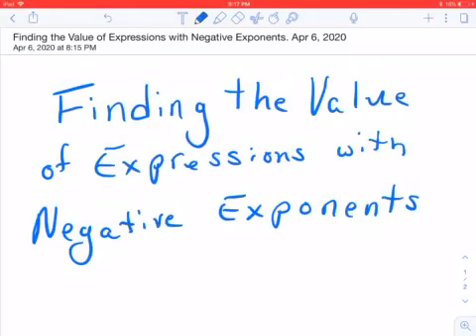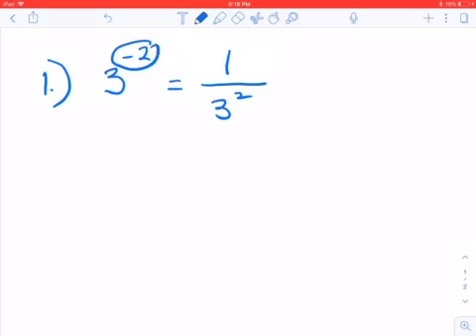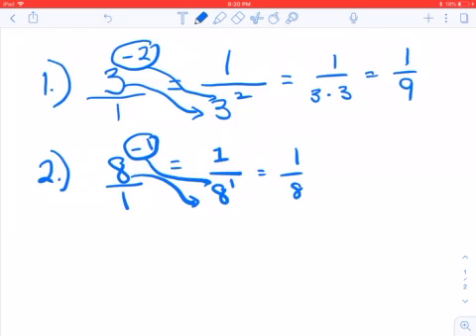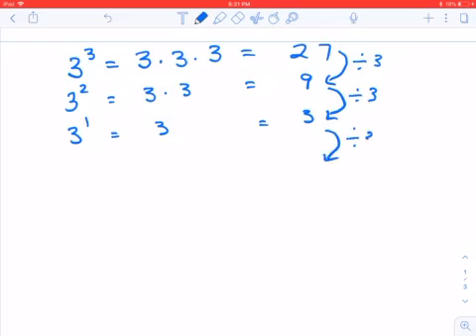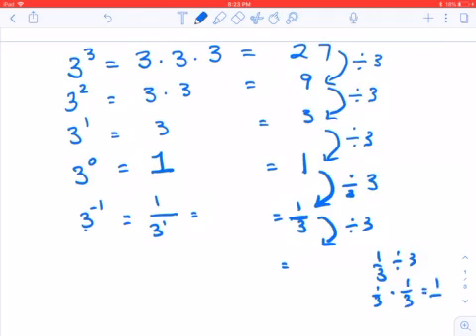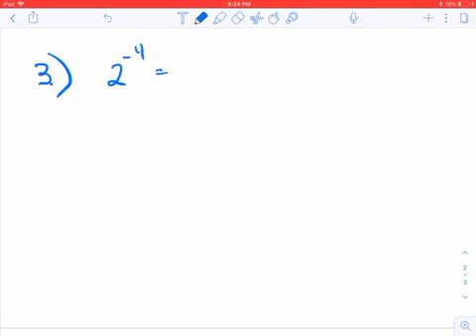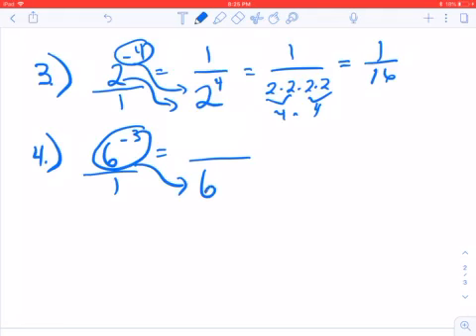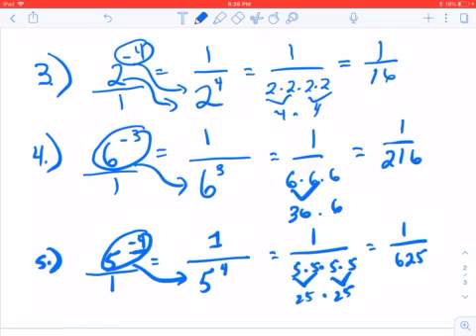Finding the Value of Expressions with Negative Exponents